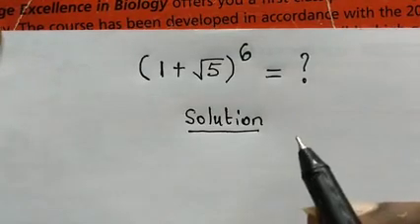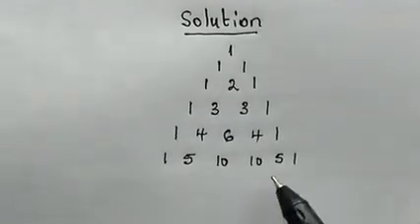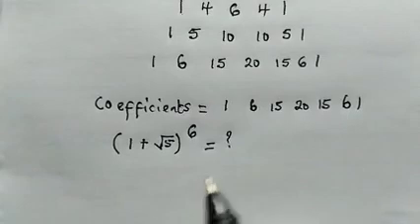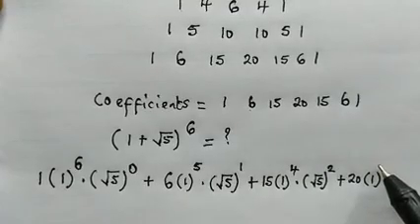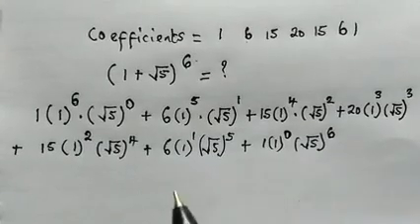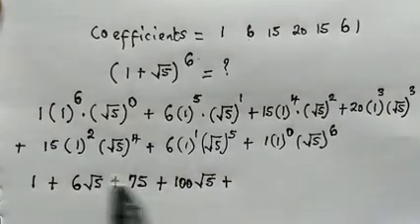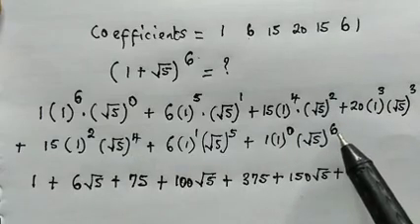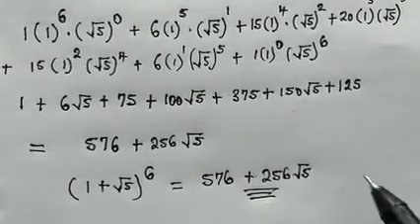The Pascal Triangle | The binomial theorem | The applications | How to expand